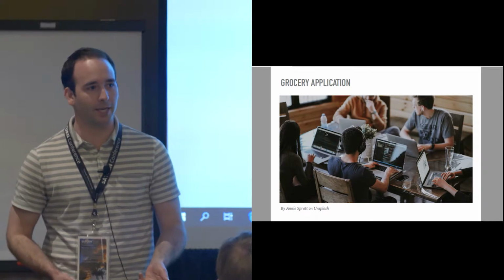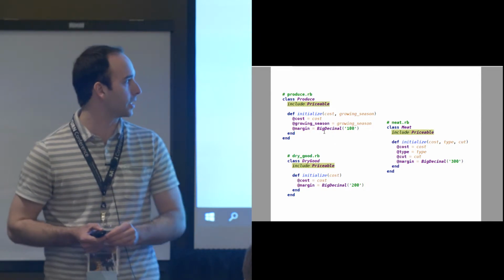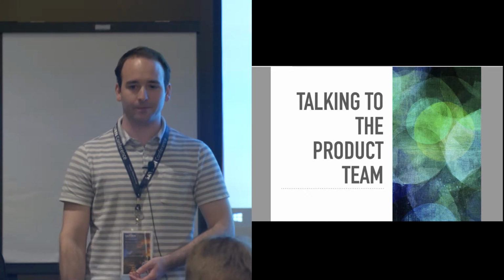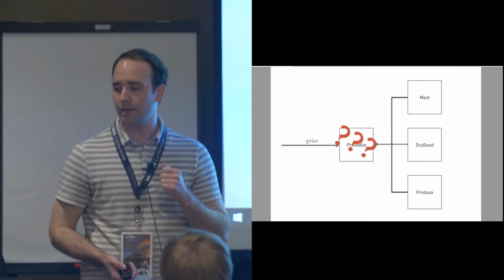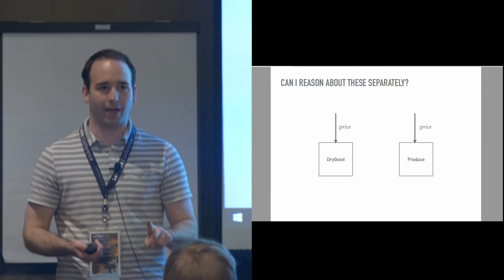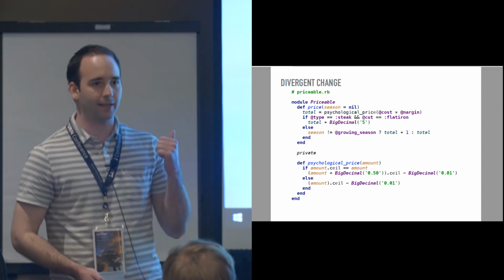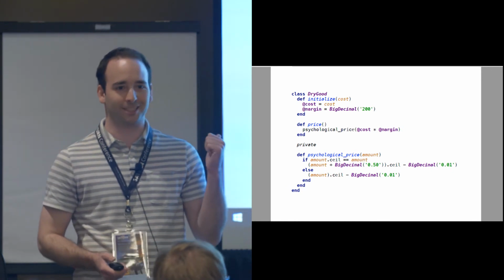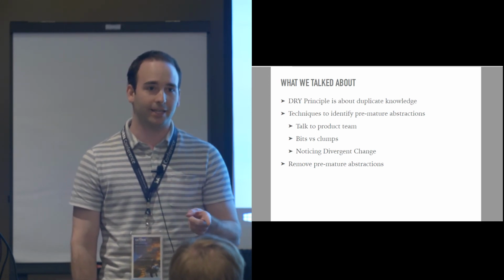SATURN 2019 Talk: The DRY Principle Is Misunderstood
Watch Steven Solomon discuss "The DRY Principle Is Misunderstood" in this SATURN 2019 talk.

You have probably heard of the DRY Principle, but what you don’t know is that it has nothing to do with duplicate code. Join Steven Solomon as he teaches you to rethink the DRY Principle, how to identify incorrectly "DRY" code, and how to refactor your code so that it is easy to change again.